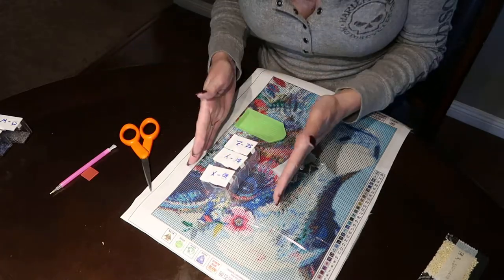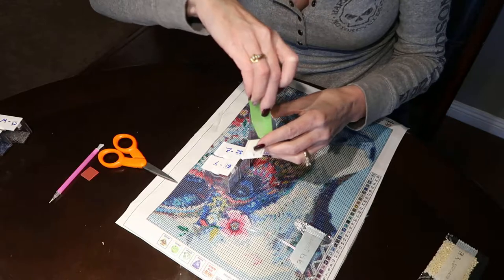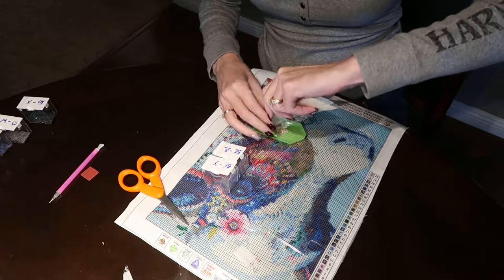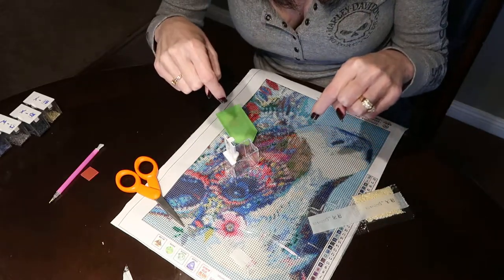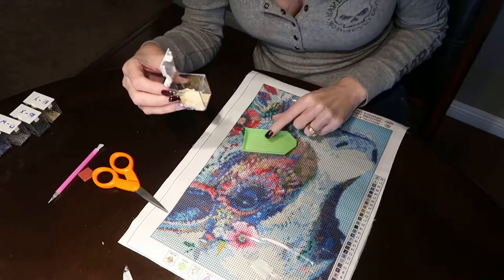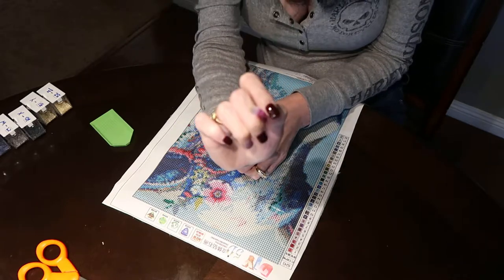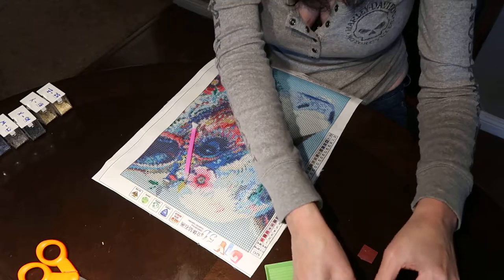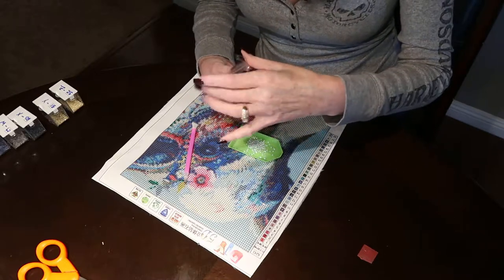Colorful Cow Diamond Painting Part 2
How I setup and start diamond painting the Colorful Cow.  All products used are listed below. Happy Painting!

Video shot with Canon G7x:

Elizabeth Ward bead storage:

Colorful Cow Diamond Painting:

Back Girl Diamond Painting: